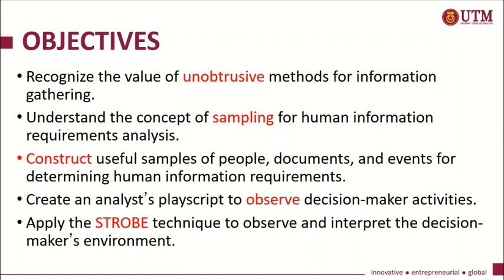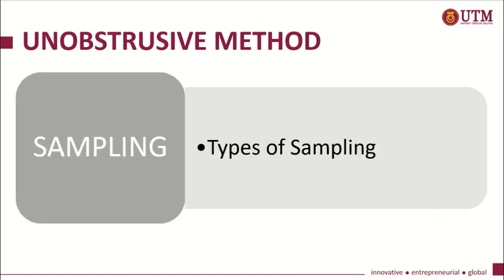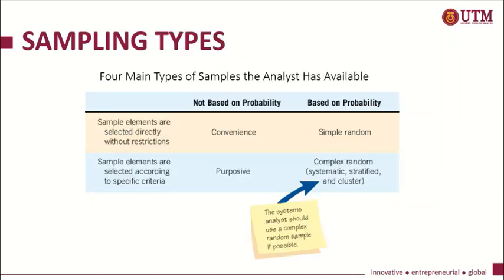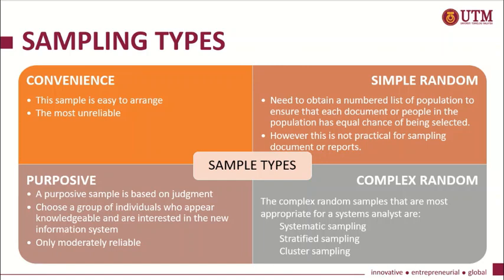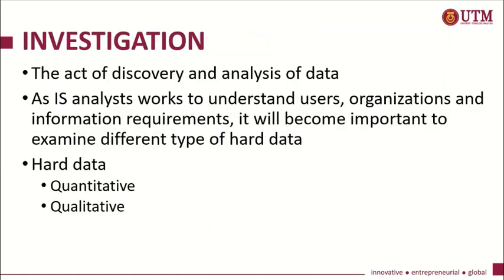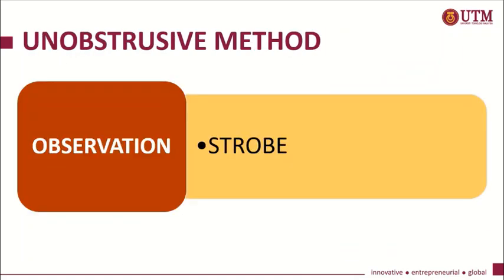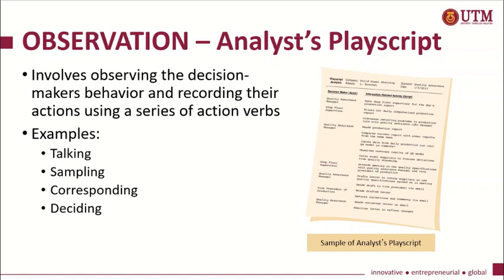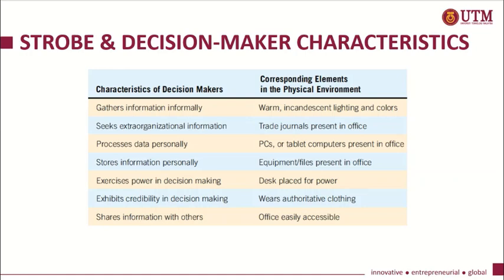Lecture Video for Topic 3 (Information Gathering) : Part 3 (Unobstrusive Method)